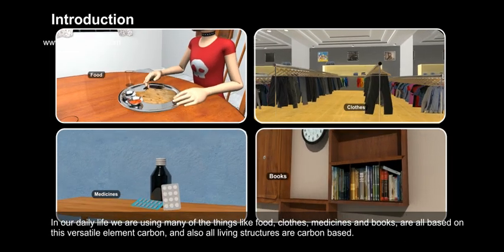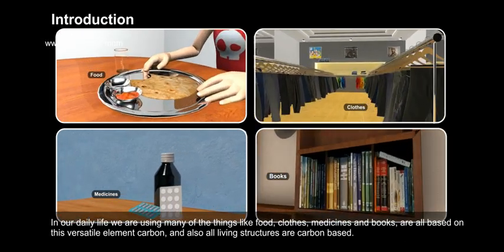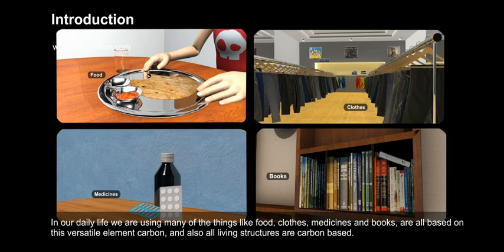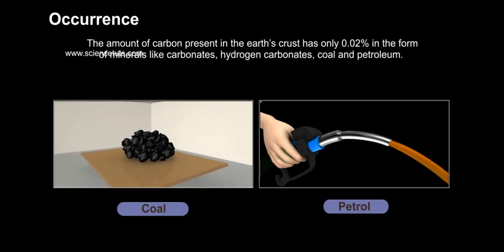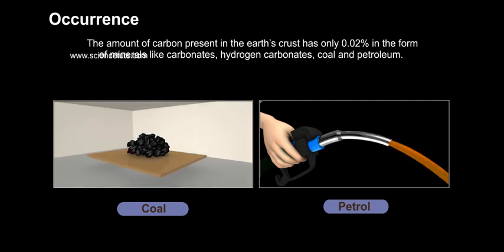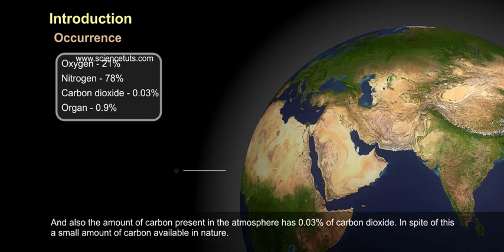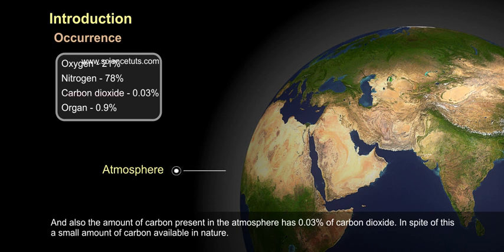CARBON AND ITS COMPOUNDS